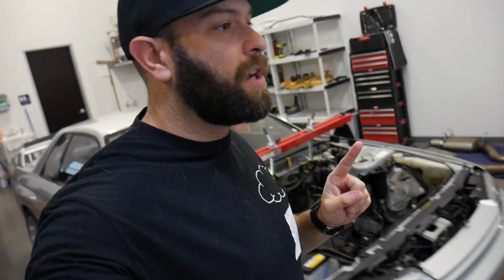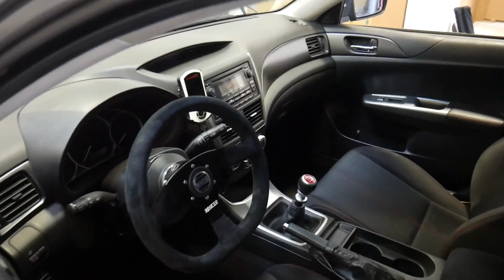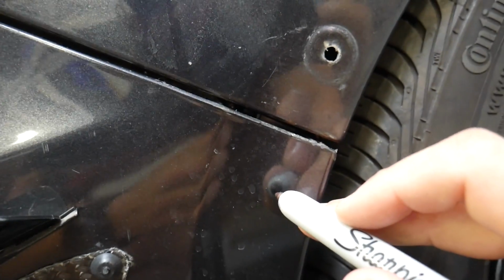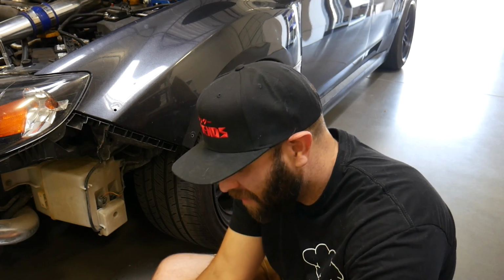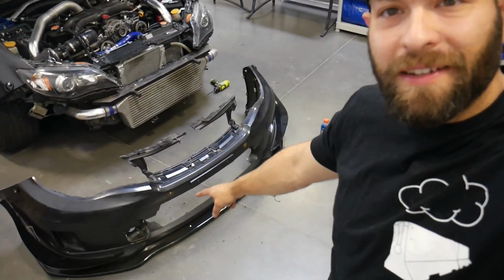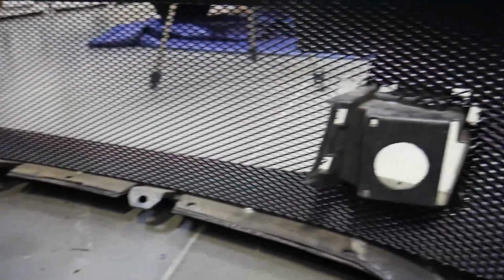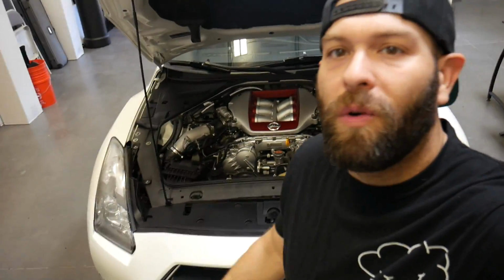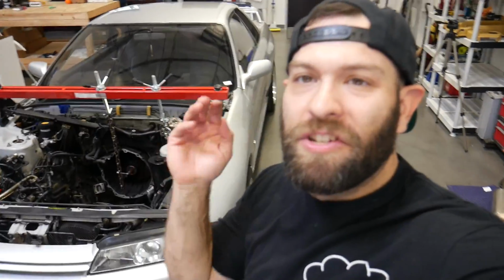WRX STI Gets some Bumper TLC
The WRX STI gets some much needed love and TLC to the front Bumper!!!

-1992 Skyline GTR Mods
-17x 9.5 Panasport G7 Wheels
-HKS Intakes
-HKS Turbo TImer
-HKS Downpipes
-Tomei Extreme Ti Exhaust
-Top Secret Shift Boot
-Top Secret E-Brake boot
-Top Secret Oil Cap
-Top Secret Floor Mat kit
-Cusco Carbon Front Strut Bar
-Personal Steering Wheel